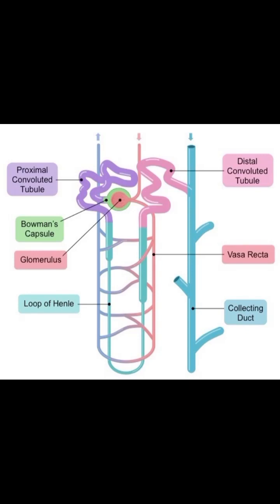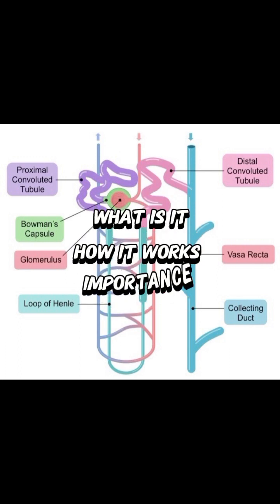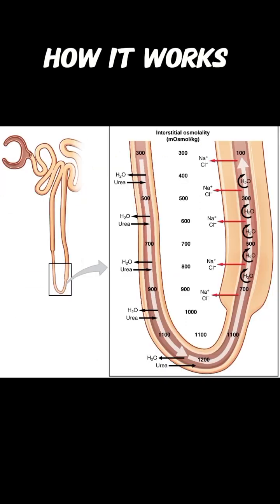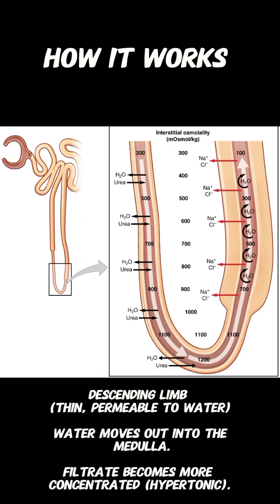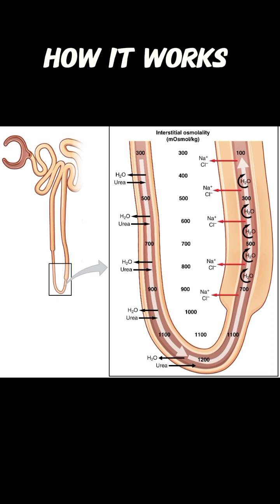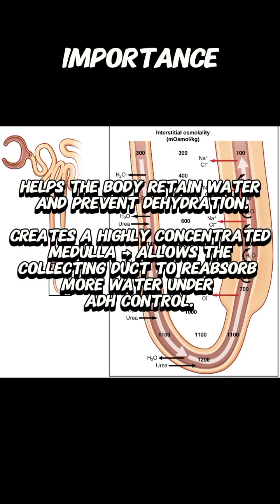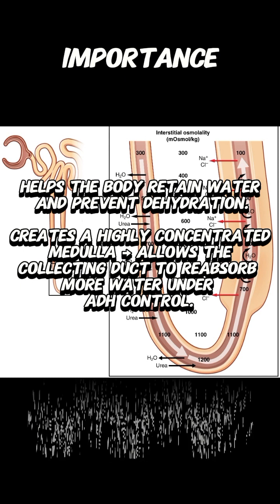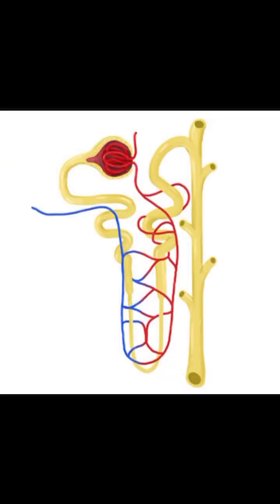Renal Physiology: Counter Current Mechanism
Counter current mechanism might sound complicated but it's pretty straightforward and easy. In this video I gave an oversimplified explanation of it.